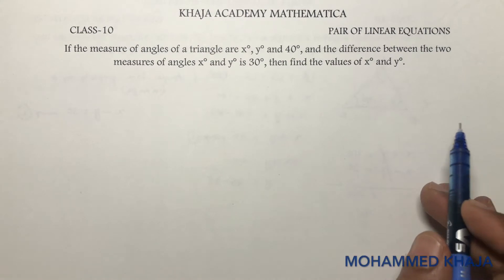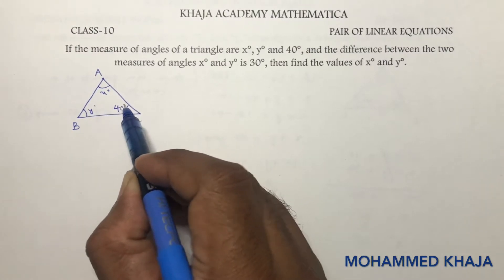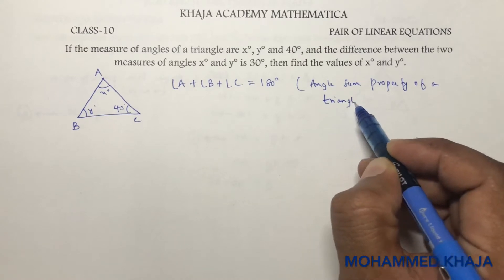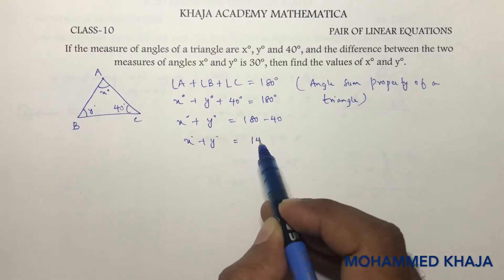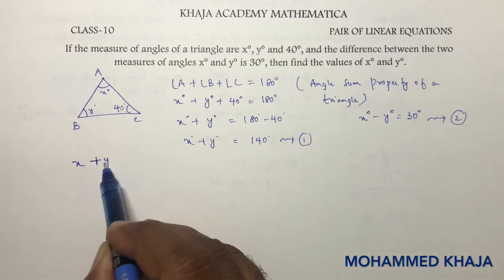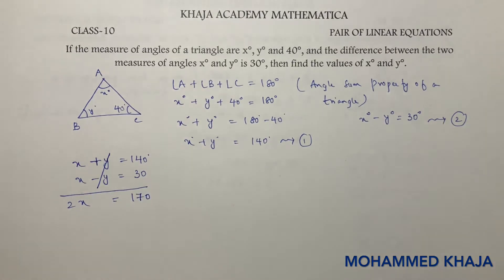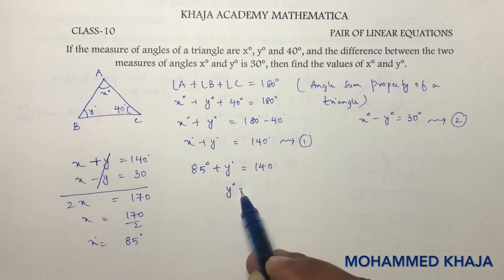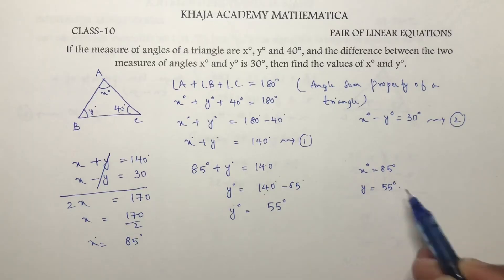If the measure of angles of a triangle are x°, y° & 40°, and the difference between the two measure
If the measure of angles of a triangle are x°, y° and 40°, and the difference between the two measures of angles x° and y° is 30°, then find the values of x° and y°.